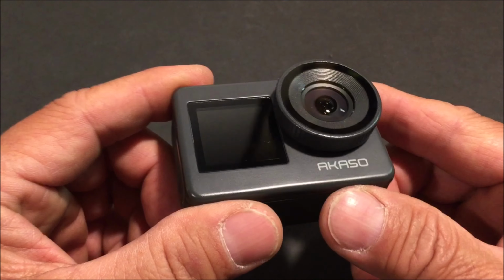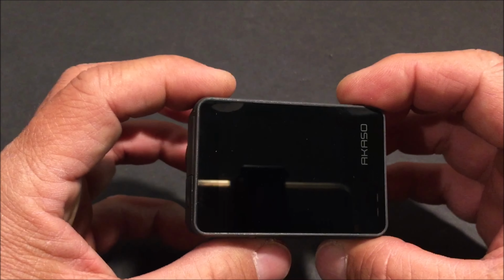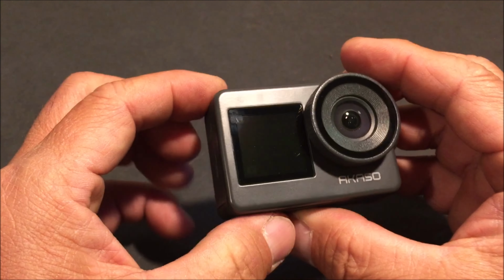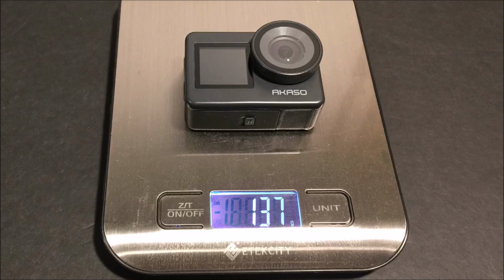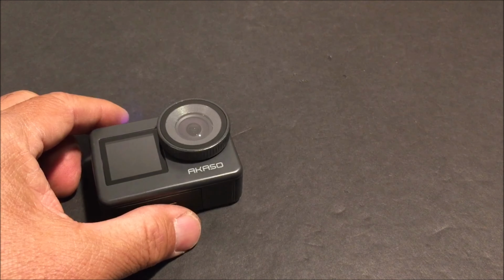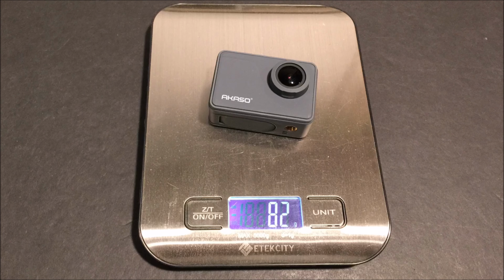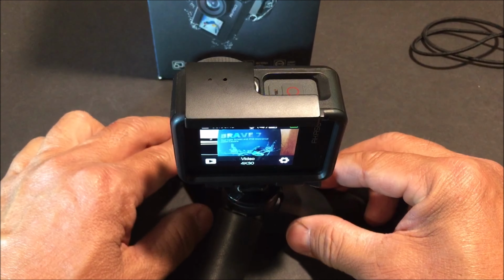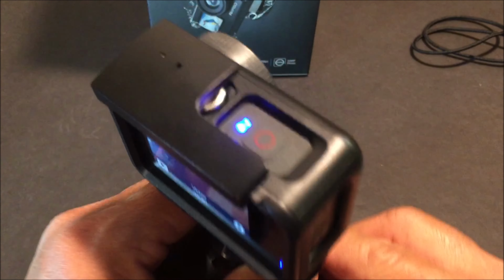Akaso Brave 7 Review and Test with drone flights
The audio is really bad without the external mic.
The field of view is 170 degrees at max.

I test it against the Hero 7 Black

00:00  musical unbox
01:21  intro
03:44  resolutions
06:14  EIS
08:14  audio
10:50  flight test
14:14  final coment
14:32  final flights

wire cutters